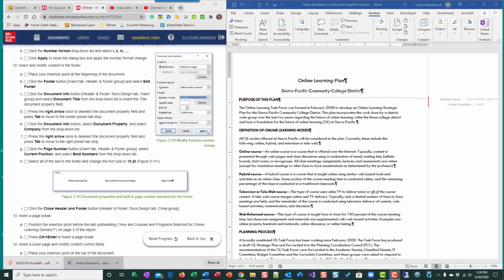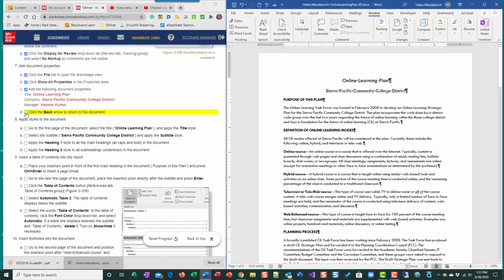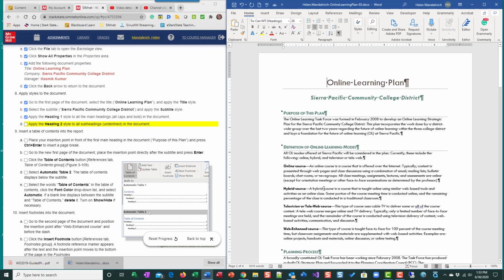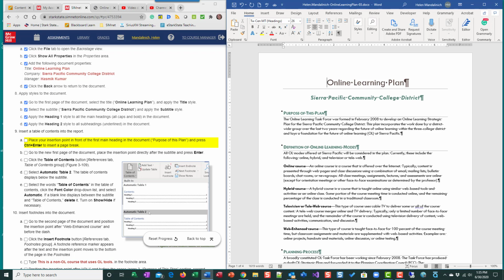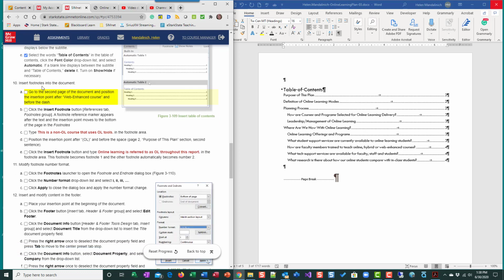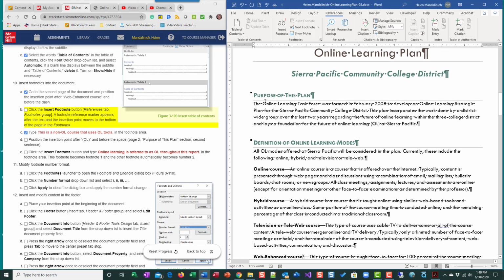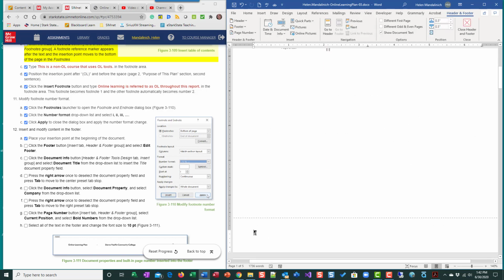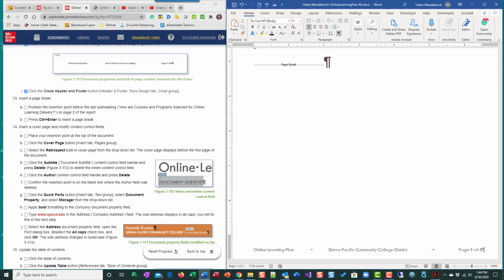Word Ch 3 Guided Project 3 1 steps 7 to 12